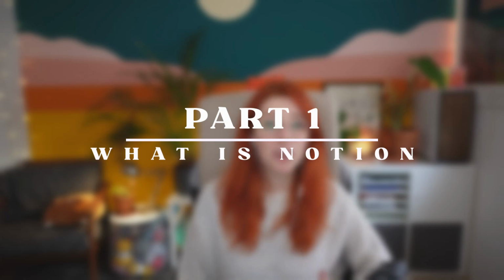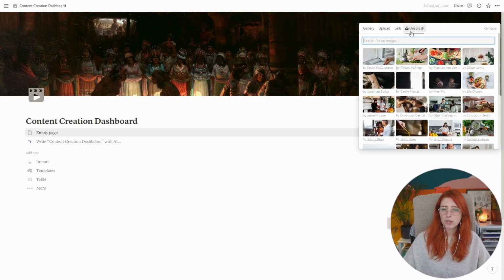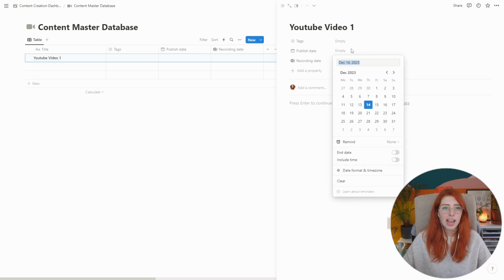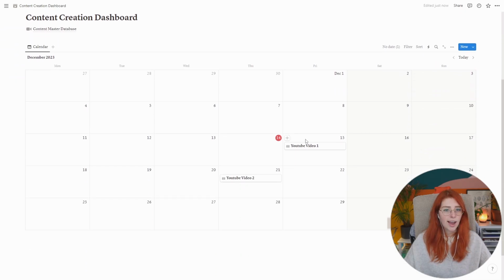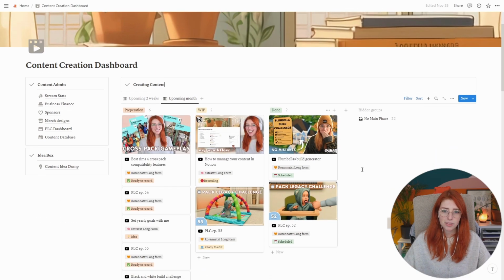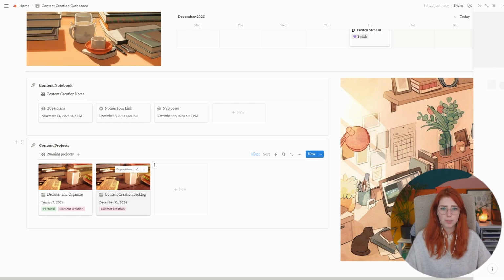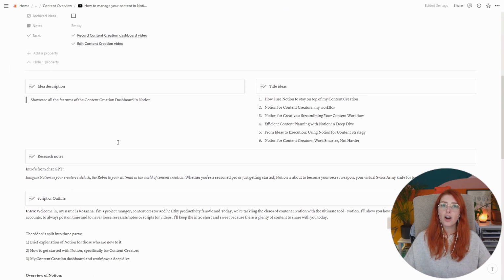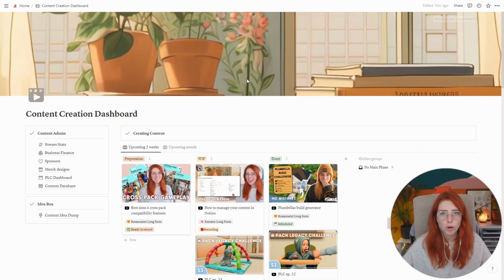Efficient Content Planning with Notion ~ Including Tutorial and Template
Let me walk you through how to get started with Notion as a content creator and let's walkthrough my workflow and dashboard!

★ Other YouTube channel: RosannaTxt
★ Live streams on Twitch (including co-working streams): Rosannatxt

📚 CHAPTERS
0:00 - 1:08 - Intro
1:08 - 3:19 - Part 1: What is Notion
3:19 - 17:02 - Part 2: How to Use Notion
17:02 - Part 3: My Content dashboard & workflow